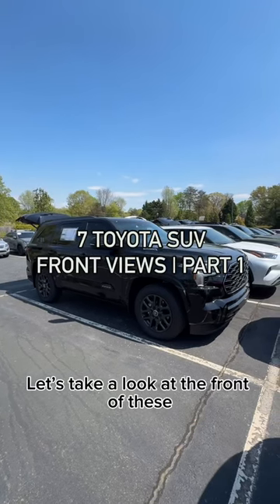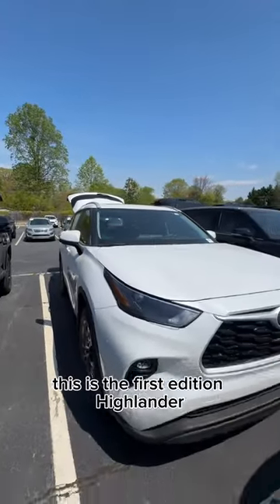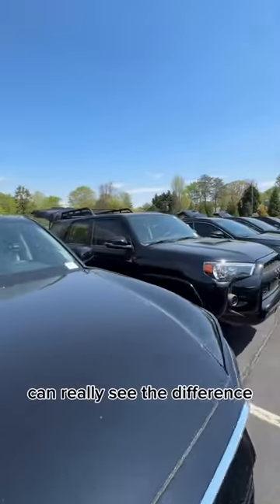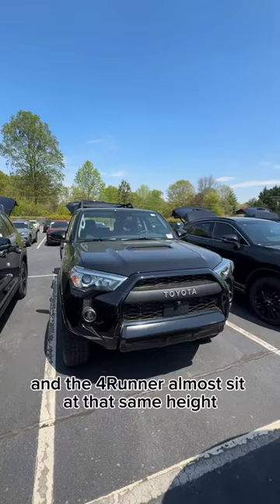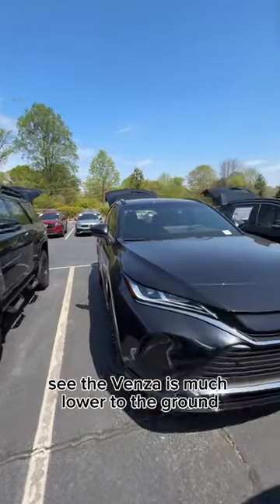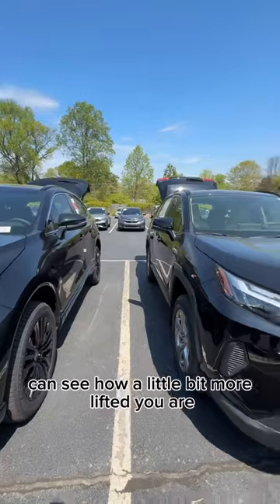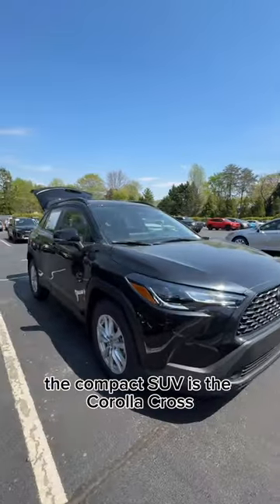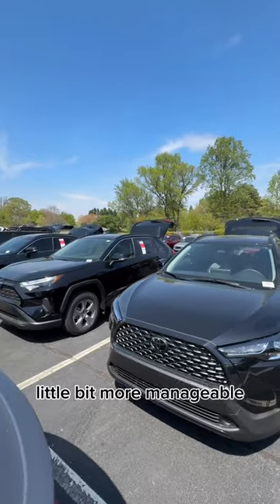7 Toyota SUV Front Views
Tune in as Mary takes us through a deeper look into the front views of these 7 Toyota SUVs and their ground clearance. Just missing the 2024LandCruiser that we’ll have on the lot in just a few short weeks! Come back for part 2 tomorrow ✨